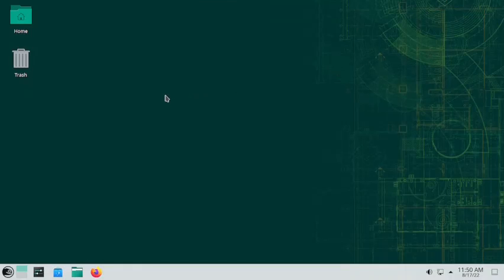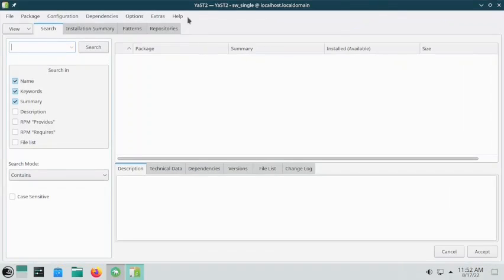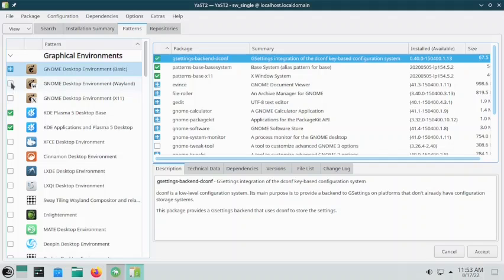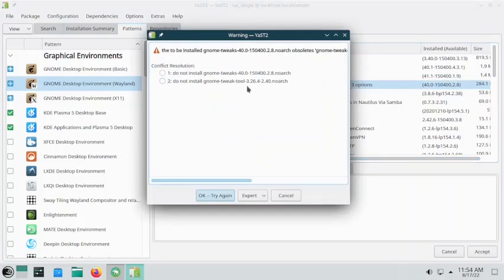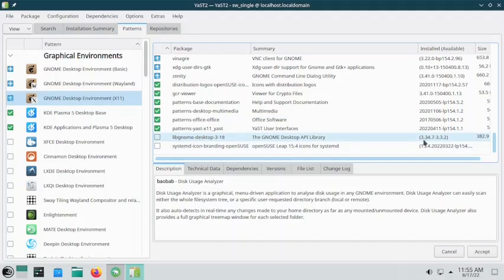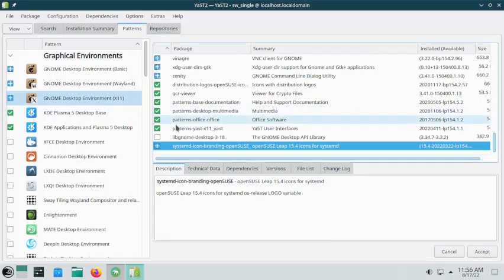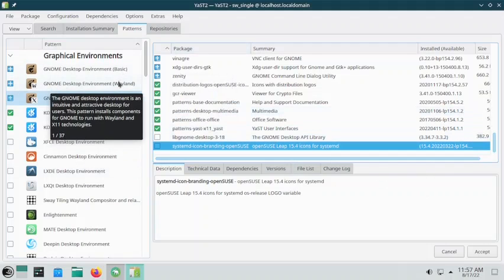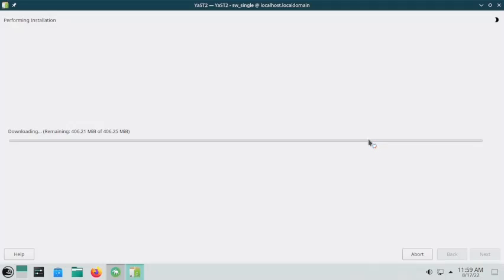Installation of Gnome Desktop using Yast Software Manager in OpenSuse 15.4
This is a video guide for installation of Gnome Desktop using Yast Software Manager in OpenSuse 15.4.